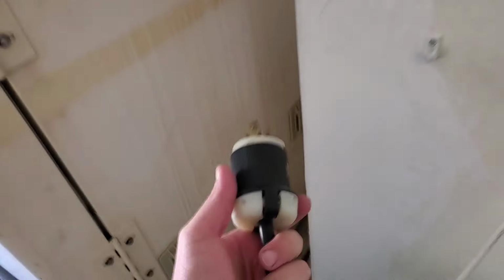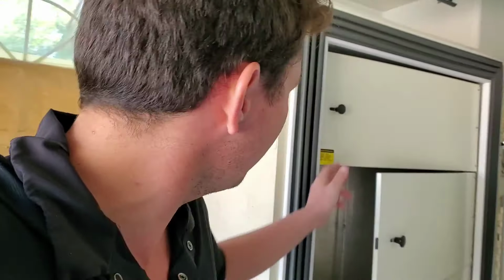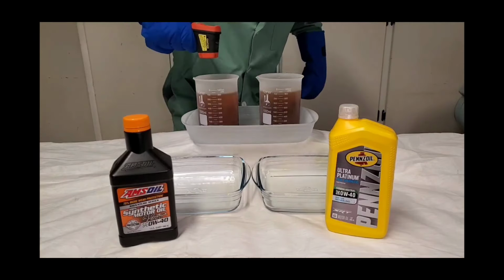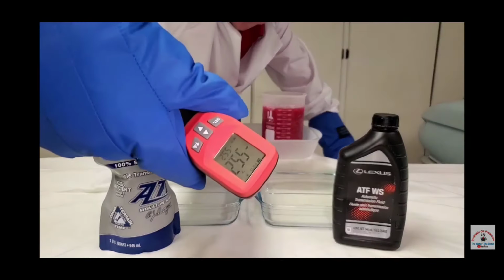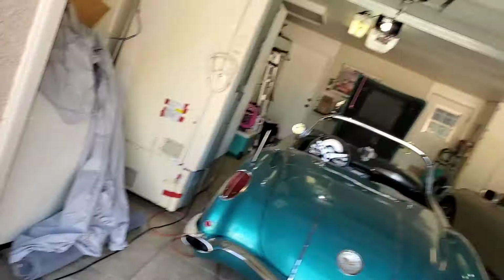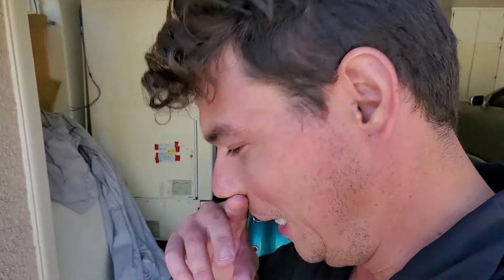Cold Flow Test Compilation vs Lexus WS vs Pennzoil vs Mopar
Watch This Next: What oil manufacturers don't want you to know about synthetic oil Myth Busted

For me to get credit & be "Your" Independent AMSOIL Dealer please use my website below or my dealer no. 5331179 call anytime Eben Rockmaker
1. Click hamburger menu
2. Click buy wholesale
3. Add 6-month PC member to cart
4. Select shop by vehicle.

New promos: FREETRUCK

     🥇🥇🥇 Synthetic Oil Protection Google map reviews
Eben Rockmaker, independent Amsoil Dealer
Dealer no. 5331179